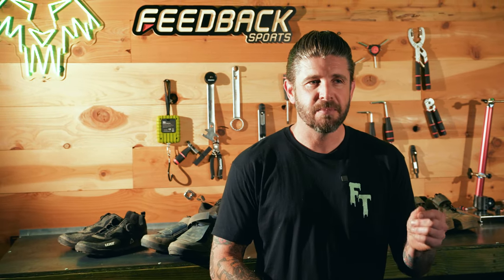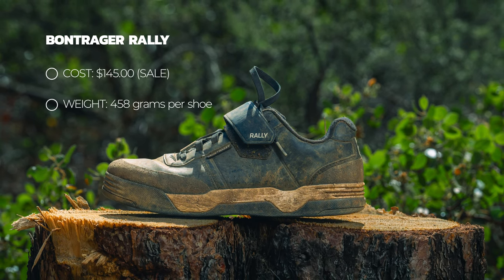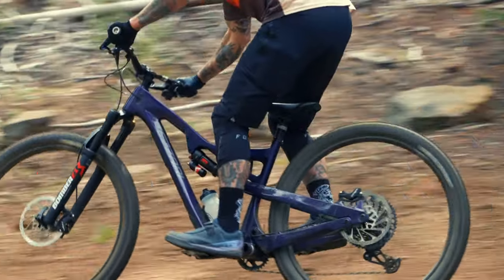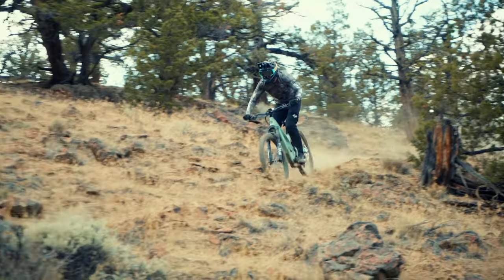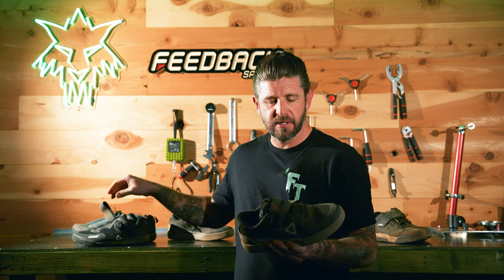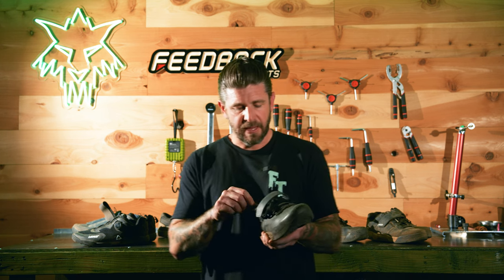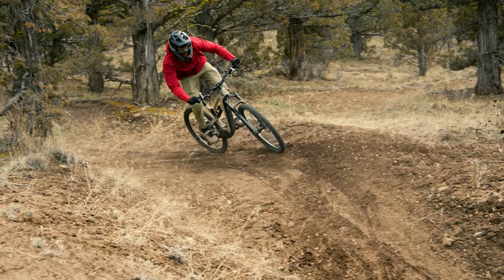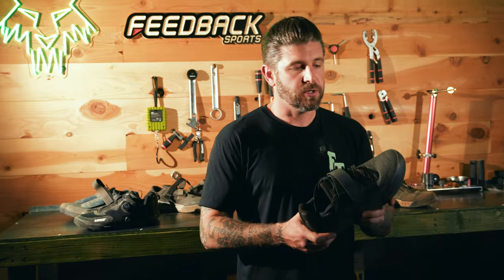Our 4 Favorite Clipless MTB Shoes and 1 we Don't Love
Check out 4 of our favorite mountain bike shoes and one pair that didn't quite thrill me. If you are looking for a new pair of clipless MTB shoes, this video is worth a watch.

00:00 Introduction
01:01 Bontrager Rally
03:07 Shimano AM
05:42 Leatt 6.0
08:38 Leatt 5.0
12:16 Fox Union
17:49 What Would I Pick?